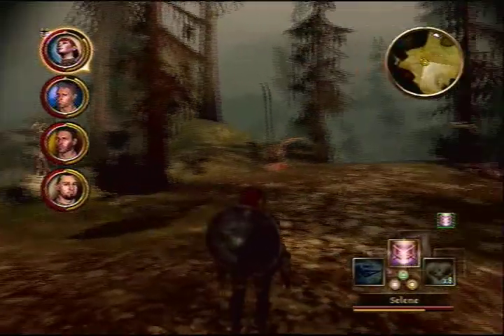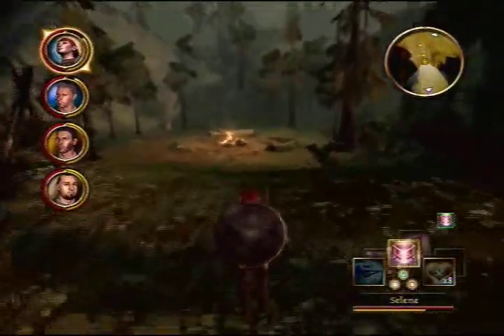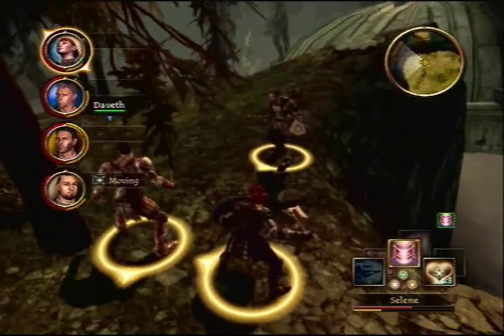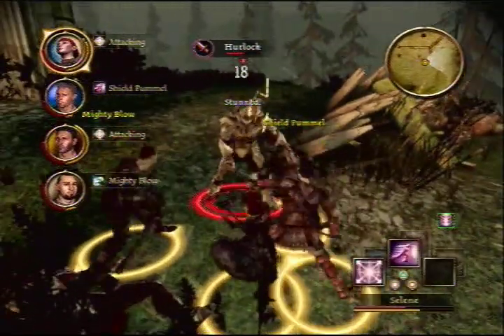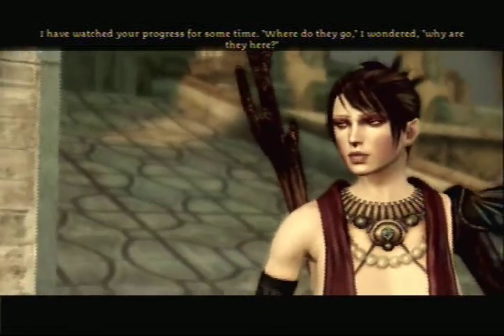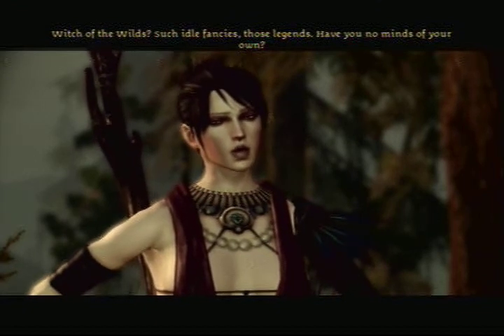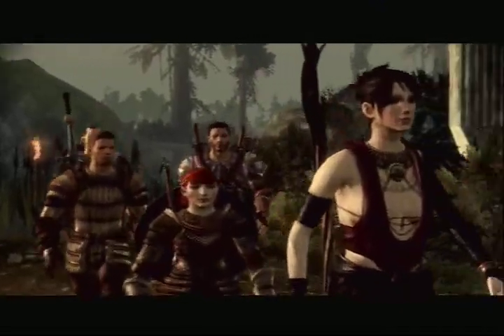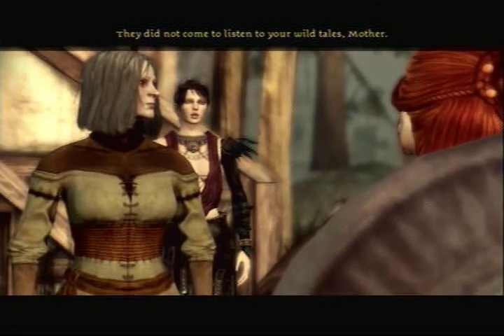Lets Play Dragon Age Origins Part 11 - Morrigan The Sexy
last time our hero was traveling through the Korcari wilds in search of Darkspawn blood and grey warden treaties. now we are heading for the grey warden treaties along the way we fight a demon named Gazarath more Darkspawn and meet a sexy witch named Morrigan. she tells us that her mother has the treaties that we need and we follow her to her hut. after a... odd meeting with Morrigan's mother we leave the Korcari wilds. we end up back at camp and we get ready for the joining. our moment of glory is upon us the moment we become grey wardens stay tuned.